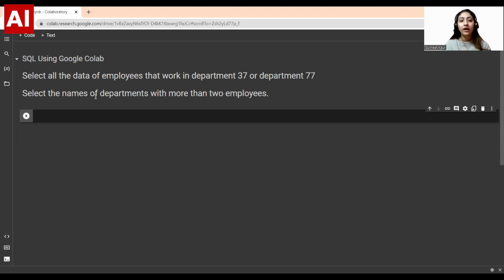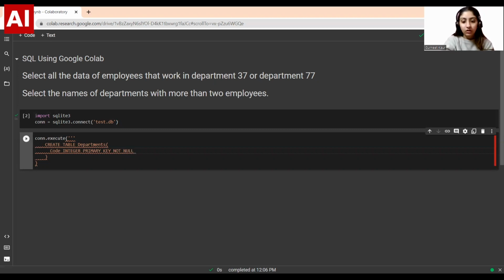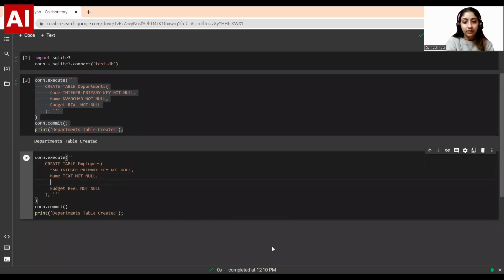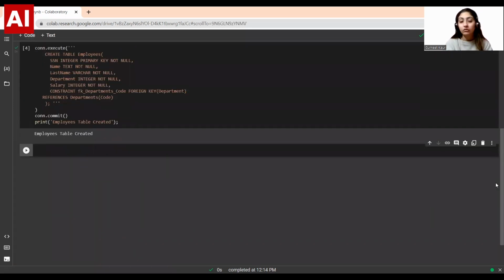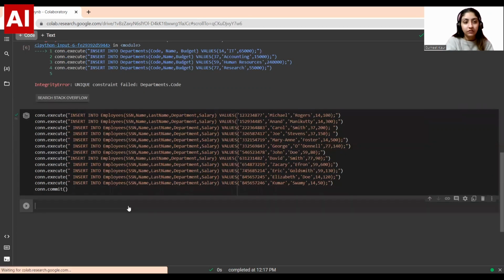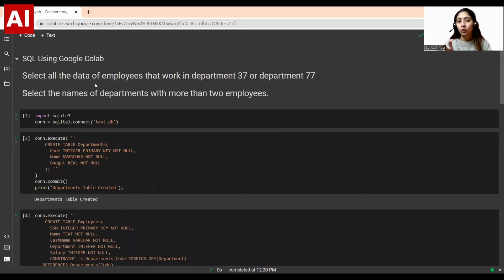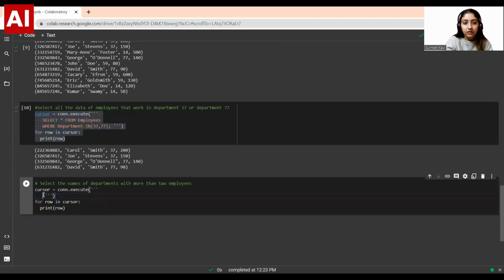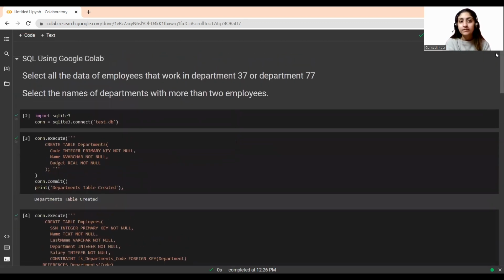How to use SQL in Google Colab Notebook? | Data Science | AlmaBetter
In this video, we'll show you how to use SQL in a Google Colab notebook. Google Colab is a free online platform that allows you to run Jupyter notebooks in the cloud, so you don't need to install anything on your local machine. We'll start by importing the necessary libraries and connecting to a database. Then, we'll demonstrate how to run SQL queries and manipulate data in the notebook. By the end of this video, you'll be able to use SQL in Google Colab to perform data analysis and other tasks. This tutorial is suitable for beginners who are just getting started with SQL and Google Colab.